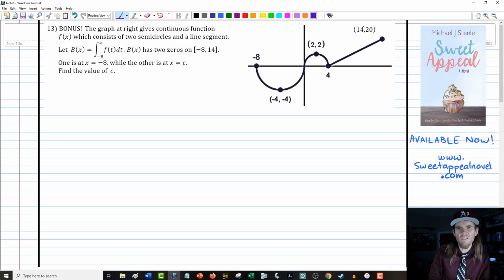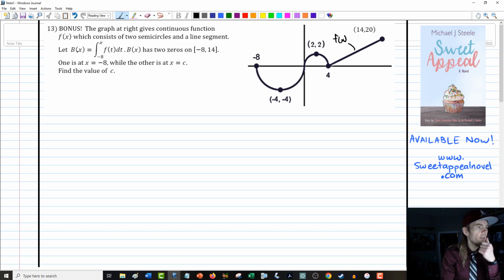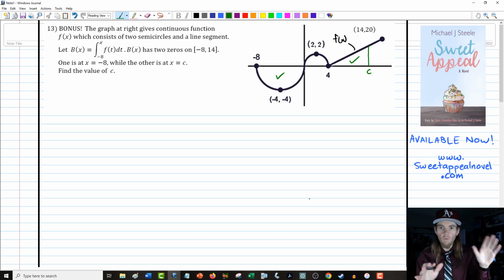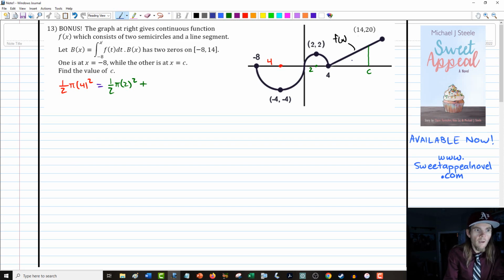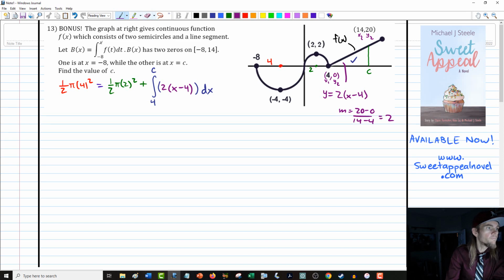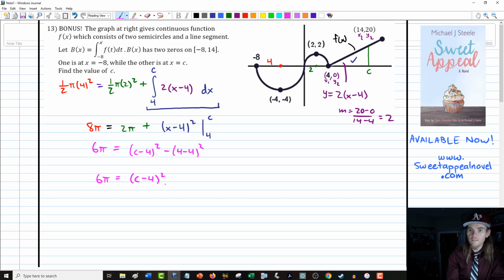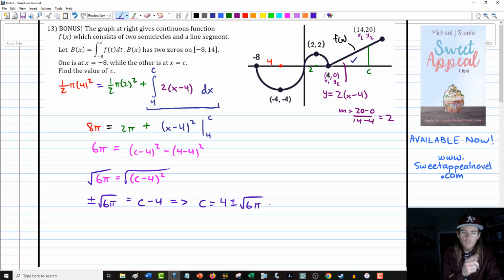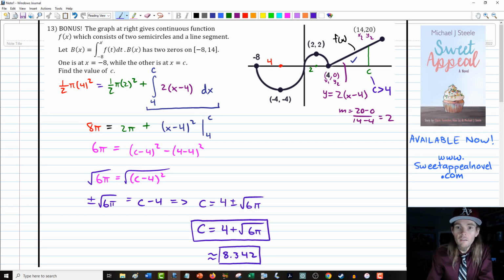AB Bonus Problem Interpreting Integrals Test 2023